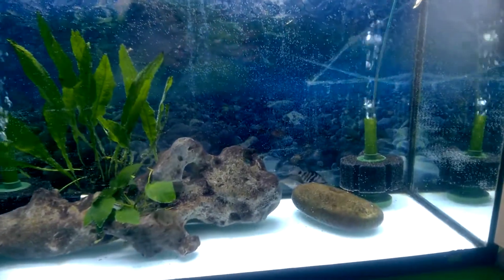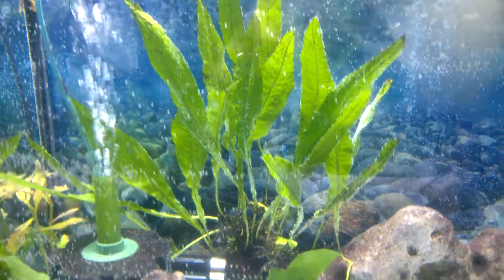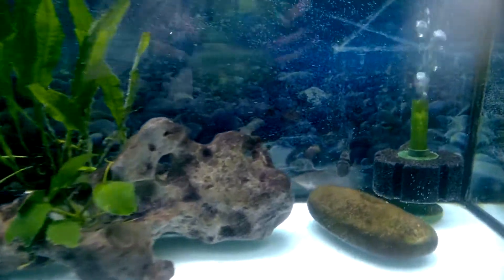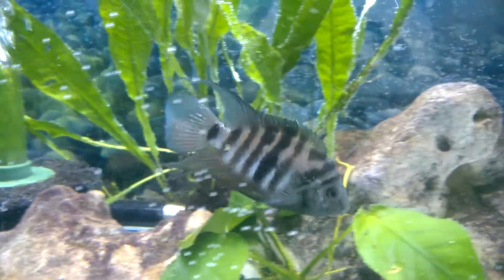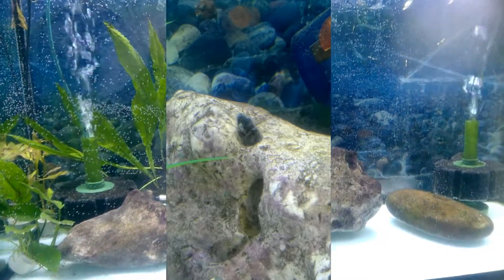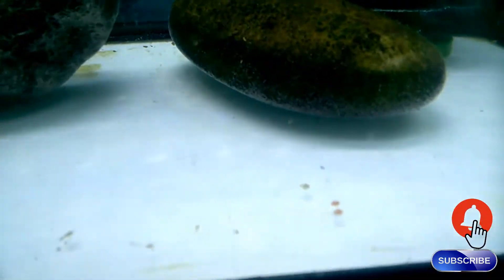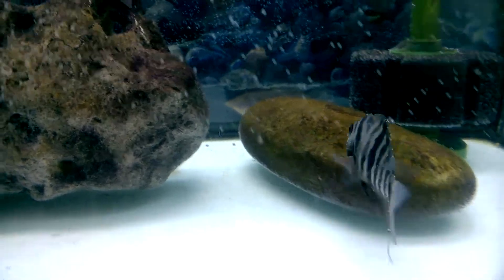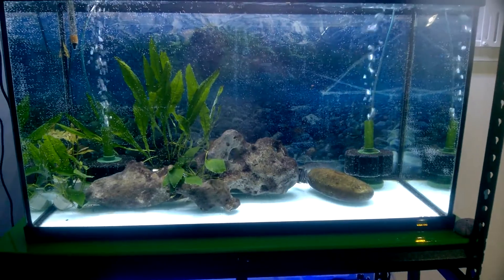Water change in my 31 gallon Convict Tank! 😊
A brief update on my 31 Gallon Black Convict Aquarium after doing a 80 percent water change. I hope you enjoy the video and thank you very much for watching! You Rock!

A special thank you to Google & YouTube for the privilege of sharing great content with Friends and Family.

Kind regards